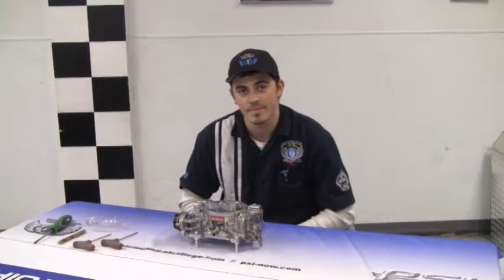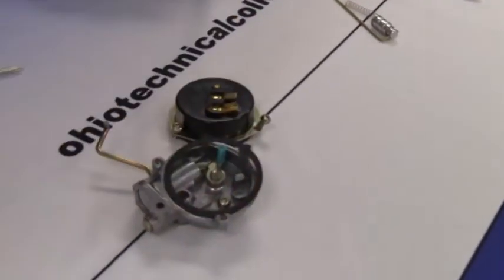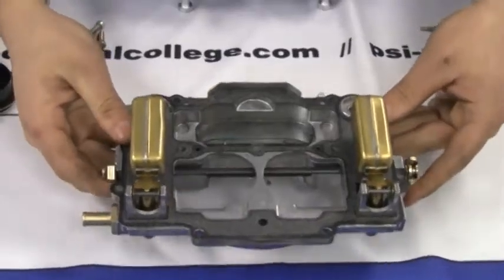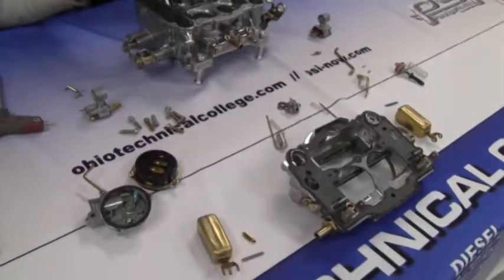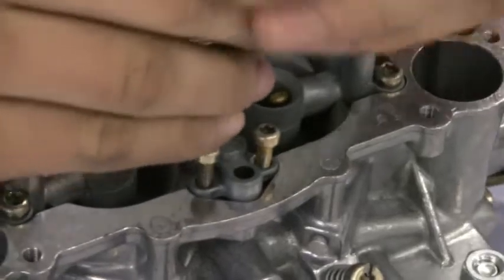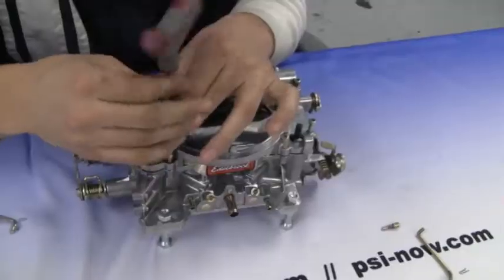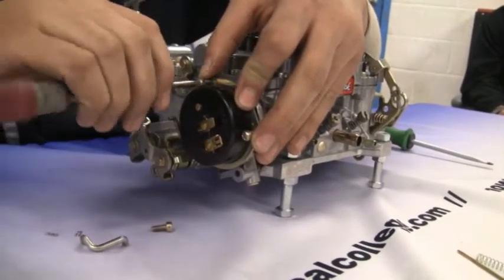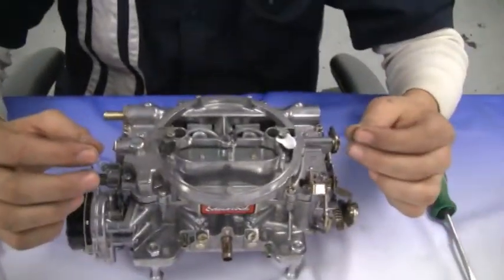Ohio Tech Edelbrock Carb Challenge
This how to disassemble and reassemble an Edelbrock carburetor for the OTC-Edelbrock Carburetor Challenge Scholarship Competition.